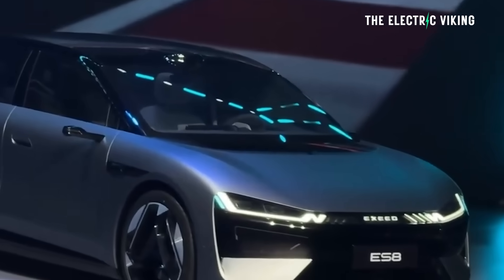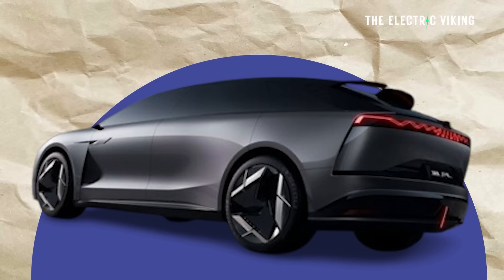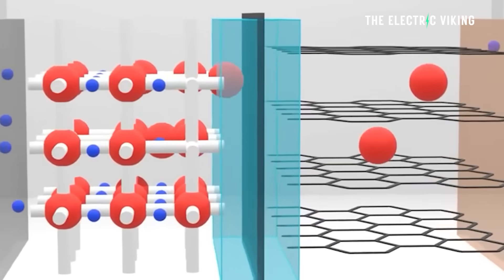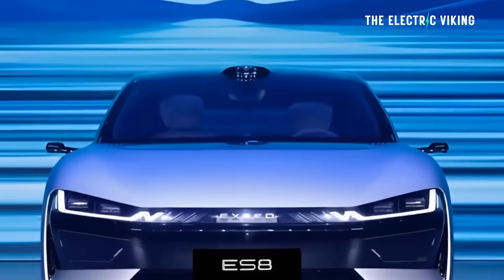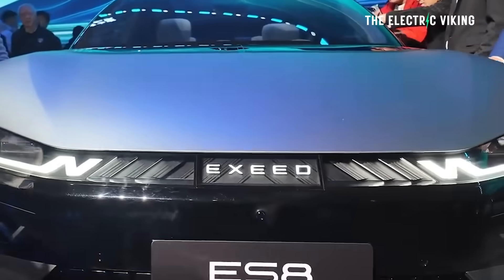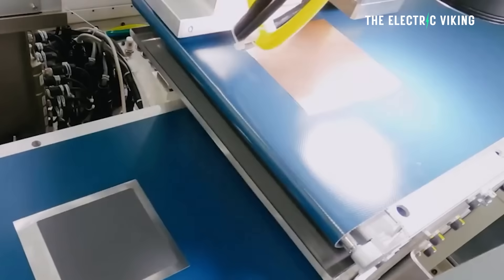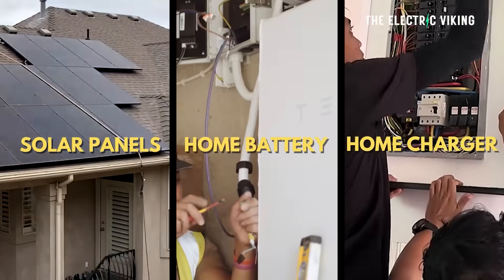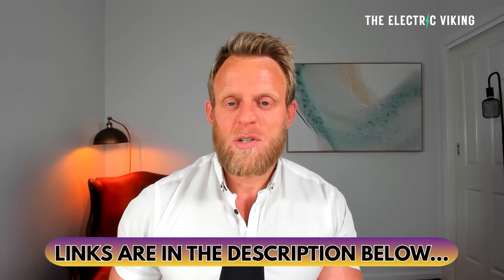Chery’s Solid-State EV with Insane 1,500 km Range in −30°C! Coming This Year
Chery claims its upcoming solid-state electric vehicle can deliver up to 1,500 km of driving range even in extreme −30°C conditions, signaling a major breakthrough in battery energy density and cold-weather performance. If launched as promised this year, it could redefine EV usability in harsh climates and intensify China’s lead in next-generation battery tech.